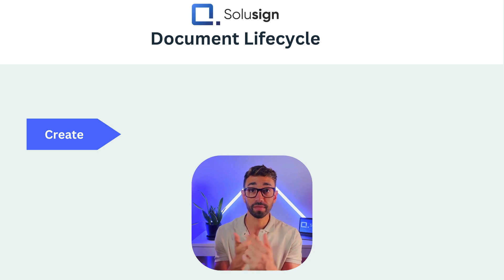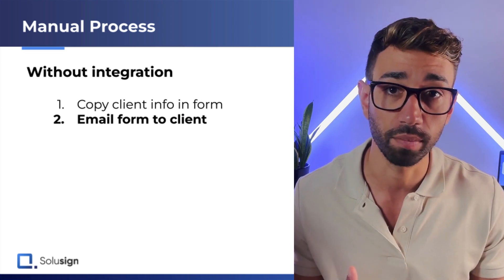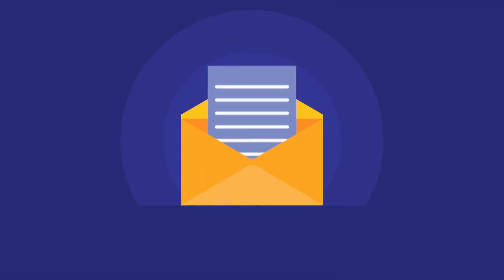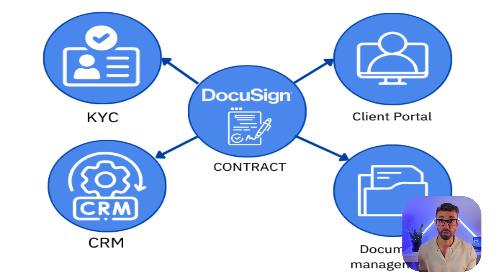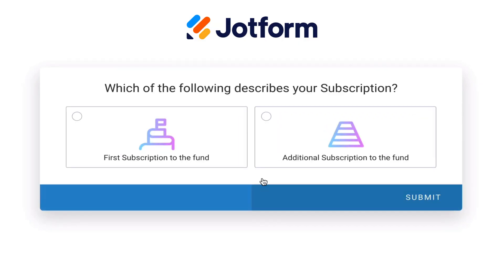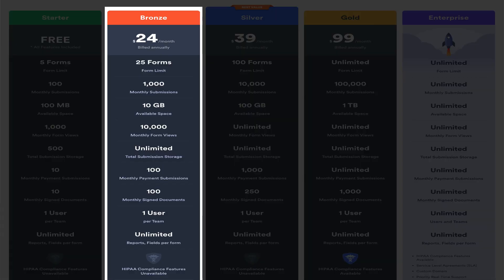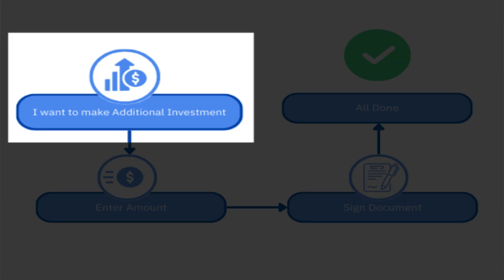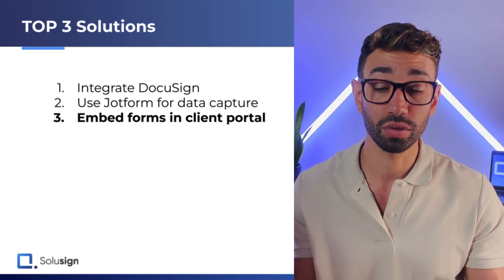TOP 3 DOCUSIGN MISTAKES Investment Managers Make in 2025